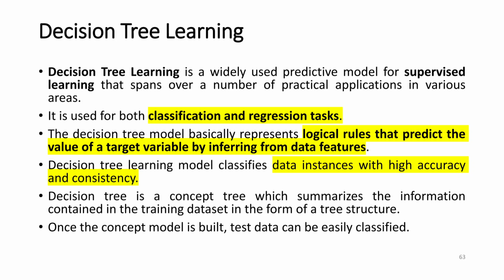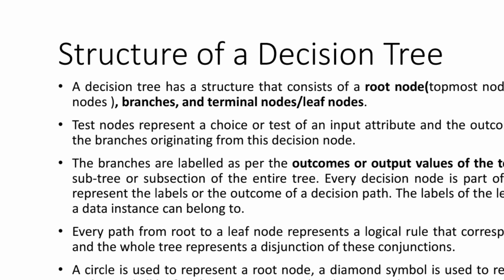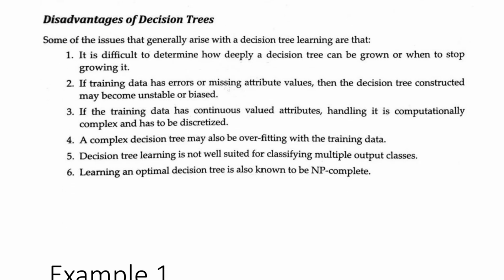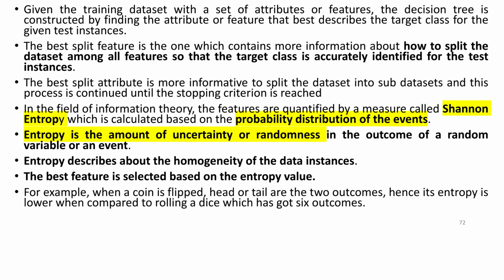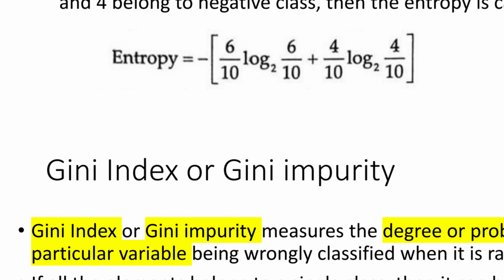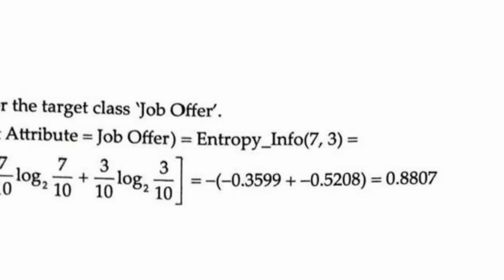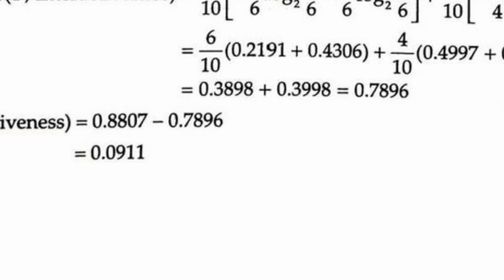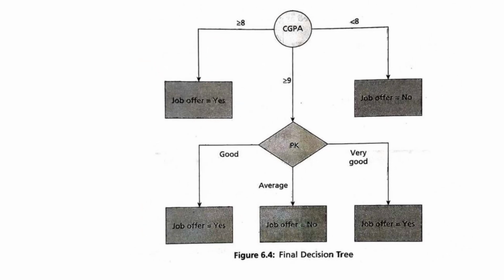Decision tree module 3